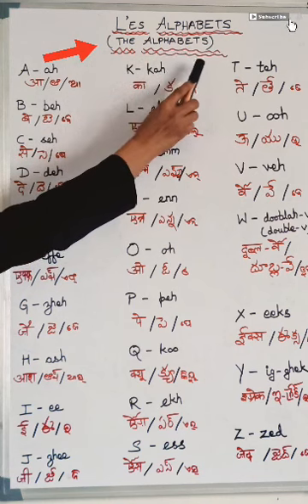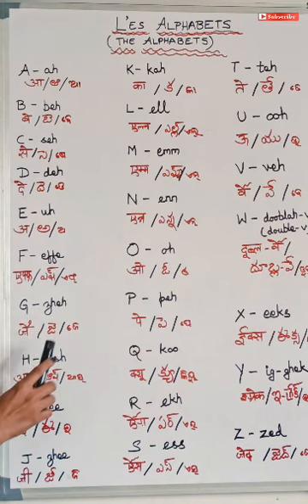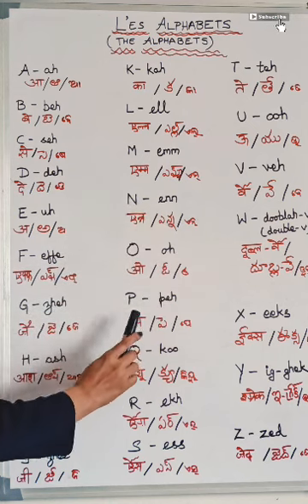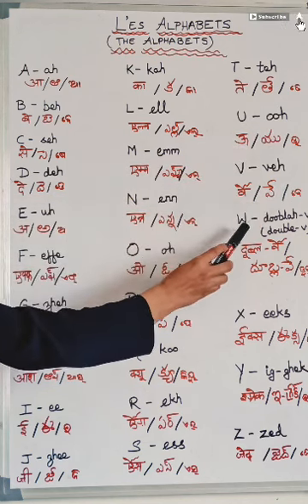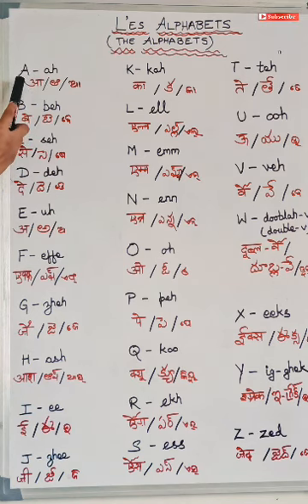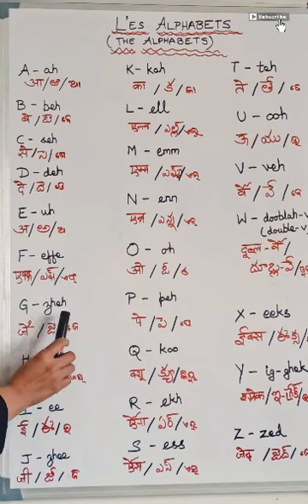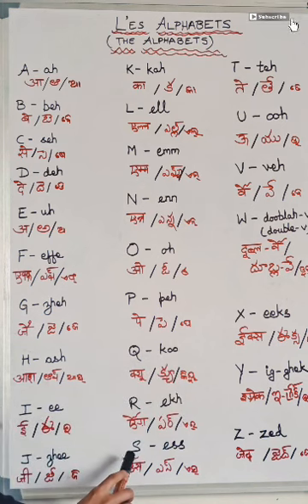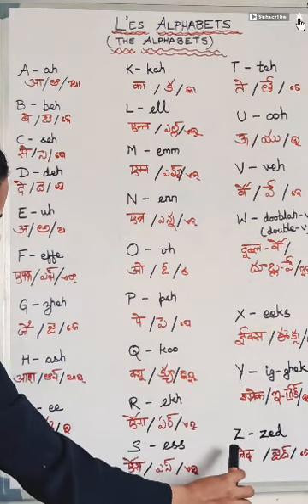FRENCH CLASSES FOR BEGINNERS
Bonjour tout le monde et Bienvenue !!!
Hello everybody and Welcome !!!
If you are a new learner with no previous knowledge of French and studying on your own ,then this course is apt for you.The course covers all four of the basic skills-Listening and speaking , reading and writing.If you are working on your own ,the recording will be all the more important, as it will provide you with the essential opportunity to listen to French and to speak it within a controlled framework.
you may be starting to learn French because you would like to be able to communicate with the people you meet for business or leisure when you travel to France.It might also be because you have French acquaintances visiting you or because your children are learning French at school.Communication starts with very few words or,indeed ,sometimes without words at all...
To understand any language, it is imperative to know the basics...This video is all about the basics of French language ..
Merci Beacoup et Bisou Bisou xx
how to learn french in 15 days
alexa french classes
learn french in hindi
free french classes
must learn french words
french classes in bangalore
french classes in india
online french classes
easy french learning
french for kids
french for children
french homework
basics of french
love for french
learn french language